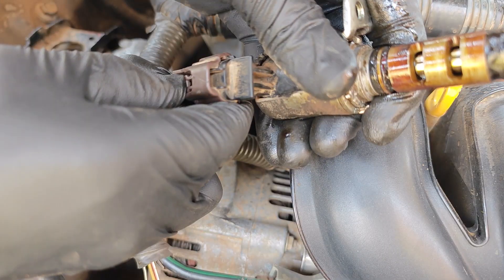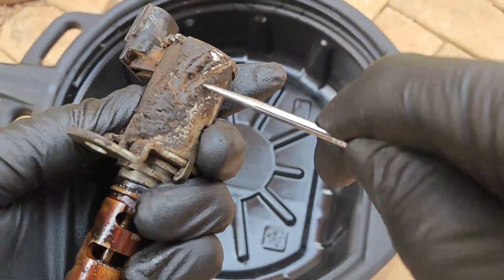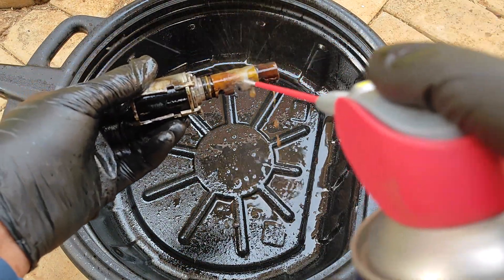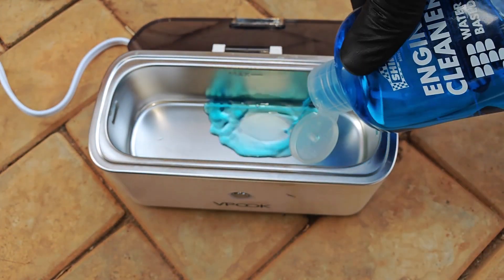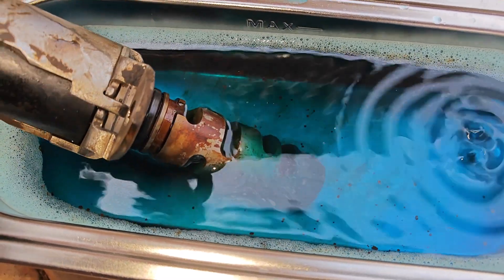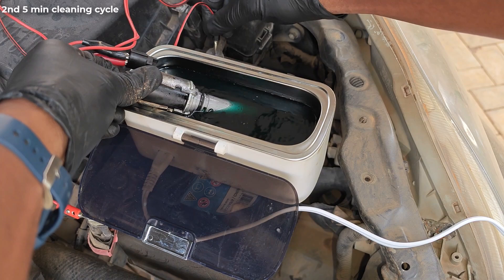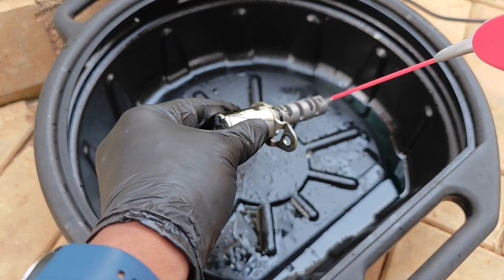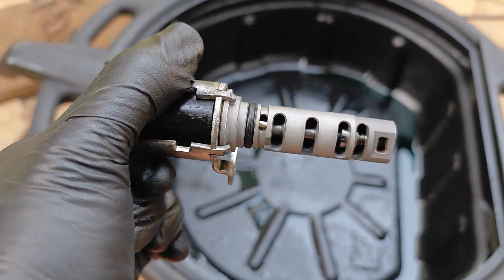Best Solenoid Valve CLEANER / Cleans Engine Varnish, cleans like New /Clean Oil Control Solenoids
This is my best solenoid valve cleaner approach; cleans engine varnish in no time, cleans like new. This can easily be used to clean oil control solenoids. Cleaning oil control solenoids especially from sludged engines, can be chllenging because of the stubborn varnish or oil stains. If you're looking for how to clean oil control solenoids, variable valve timing (VVT) solenoids or the like, this method gets the gunk and varnish out in no time. It really cleans oil control solenoids to as new condition!

- VPCOK ultrasound cleaner (110v)
- VPCOK ultrasound cleaner (220v variant)
- WD-40 Contact cleaner (safe on MAF sensor)
- WD-40 Engine degreaser
- Other products I use or recommend

Timestamps
0:00 - Intro
0:14 - Mechanical cleaning
0:30 - Solvent engine degreaser  attempt
0:47 - Carb cleaner vs solenoid
1:03 - Cleaning solenoid with ultrasound
2:00 - Displace the moisture
2:20 - Before vs after